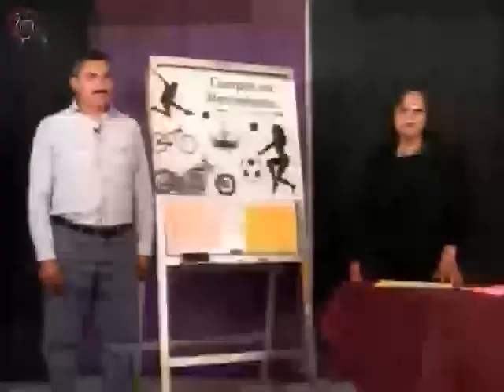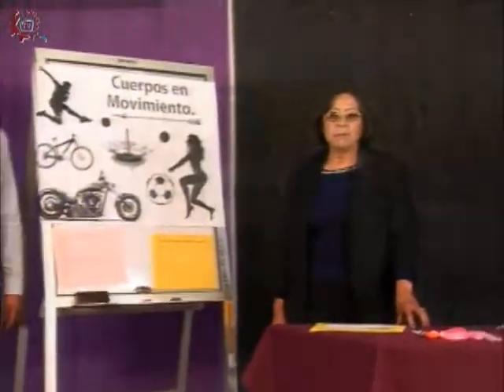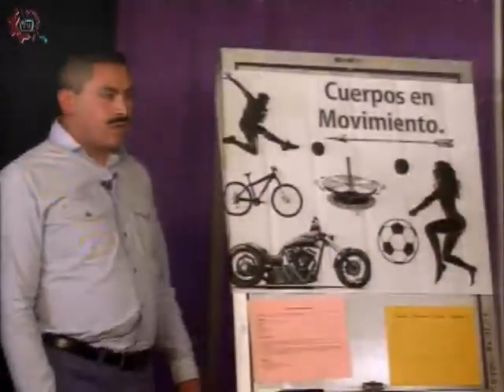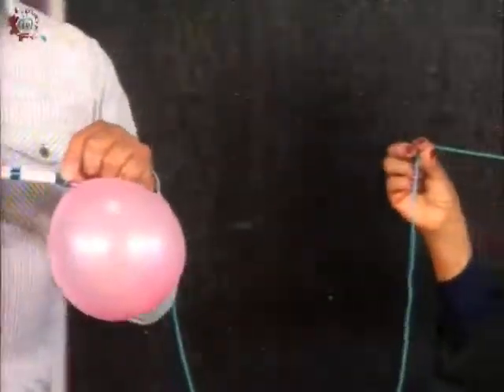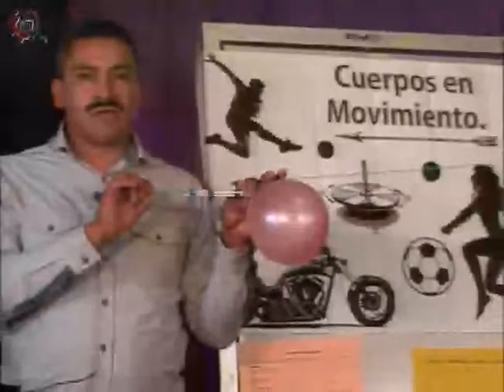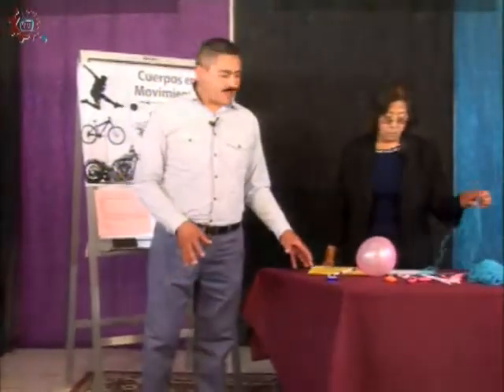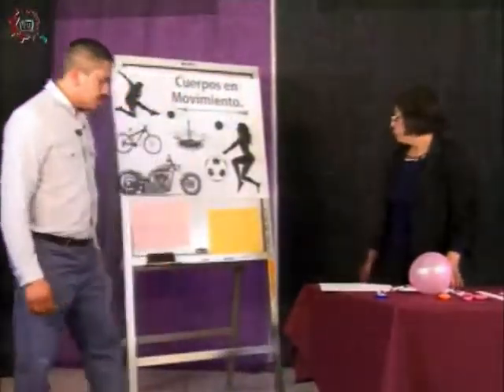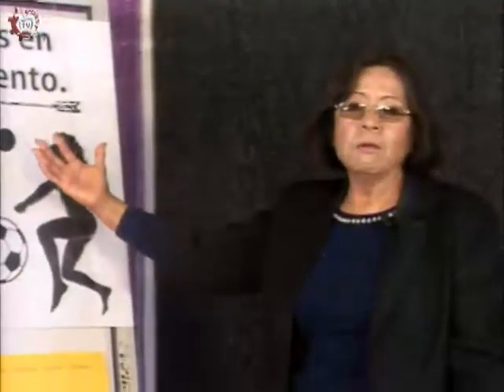CE 17-18/Ciencias: El movimiento de los cuerpos/EST 52